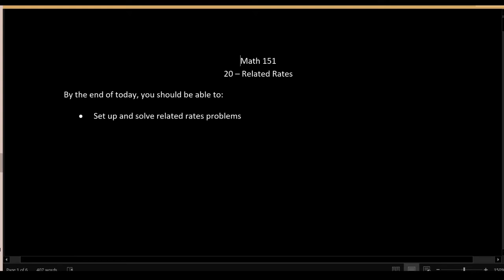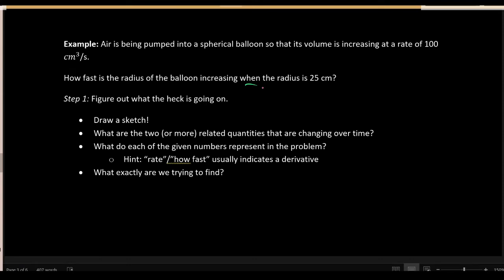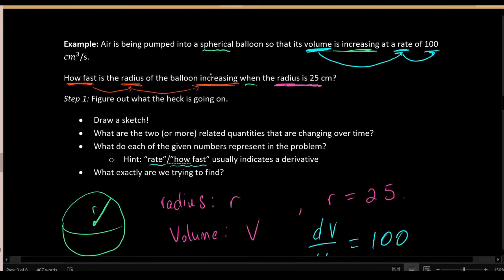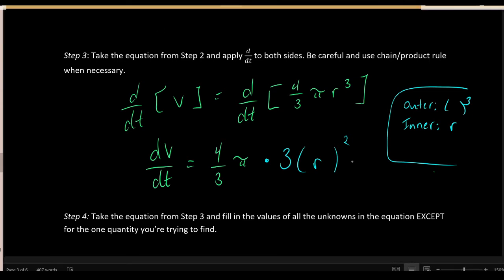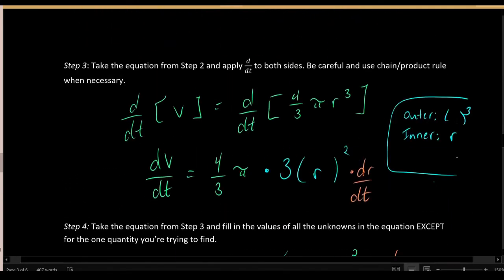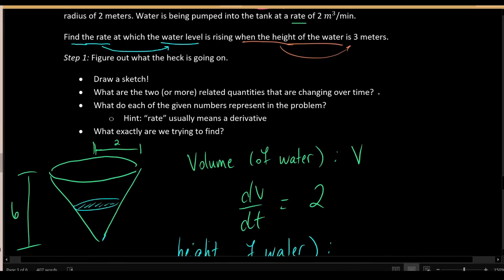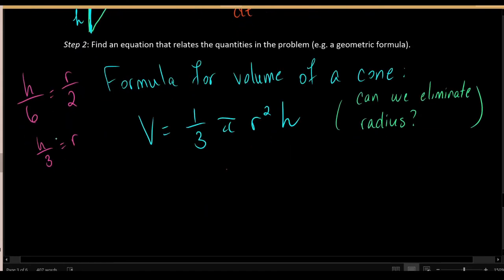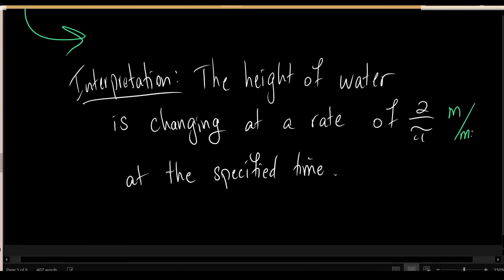Calculus I - 20 - Related Rates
00:00 Introduction
02:12 First Example
15:54 Second Example